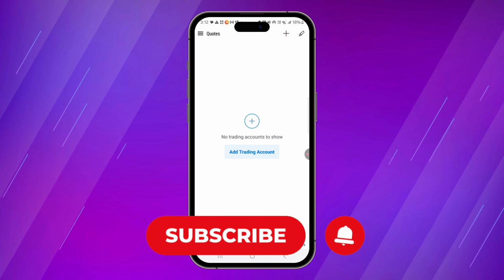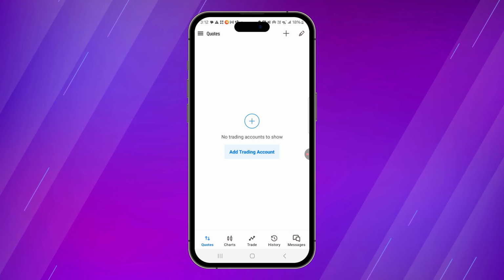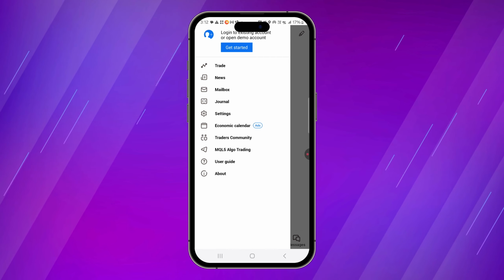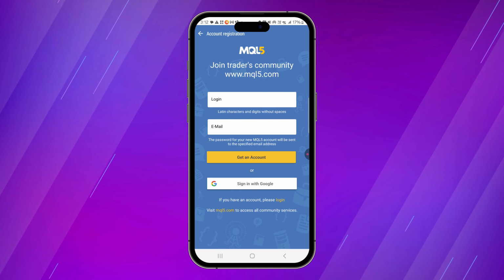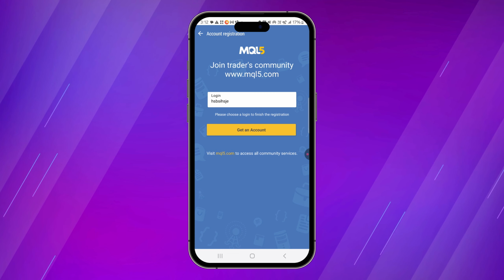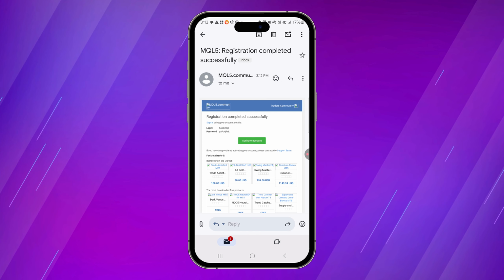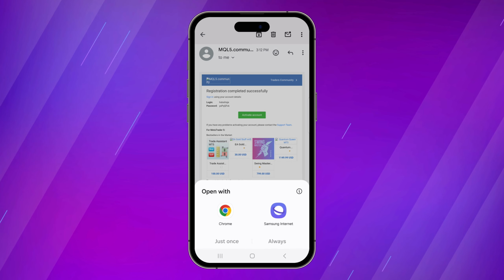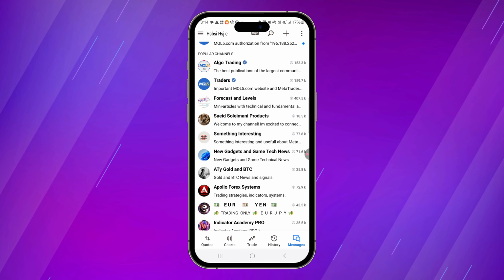How To Open A Real Account In MetaTrader 5 On Mobile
Learn how to open a real account in MetaTrader 5 on mobile with this quick and easy step-by-step guide. Whether you're using Android or iOS, this tutorial will help you set up a live trading account on the MetaTrader 5 app, connect with a broker, and start trading forex, stocks, and more. Discover how to register, verify your account, and log in to your MT5 mobile platform with ease. Perfect for beginners looking to trade on the go using the MT5 mobile app real account setup.